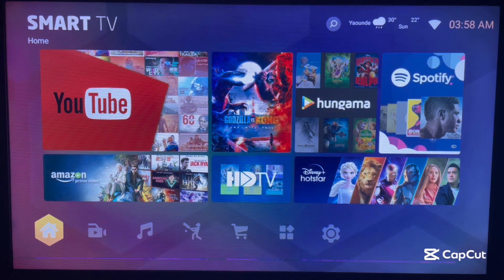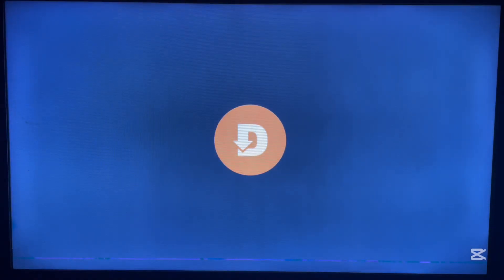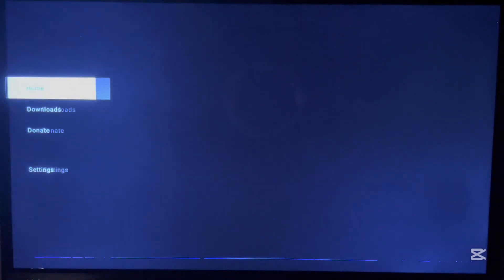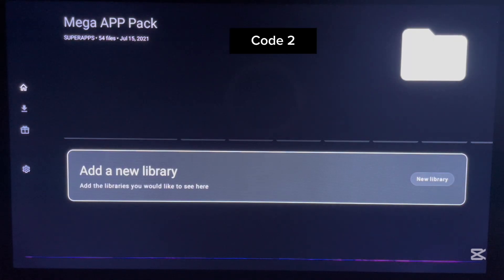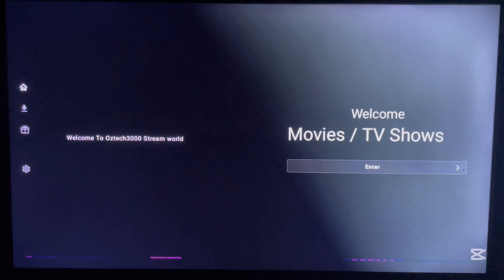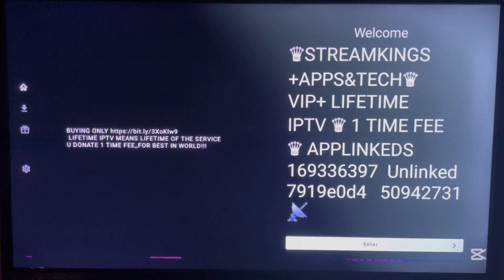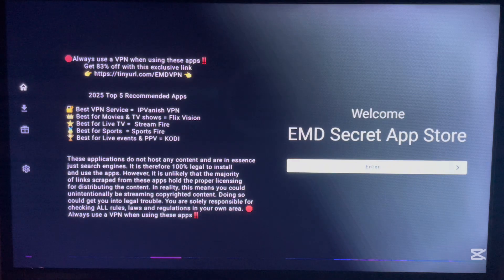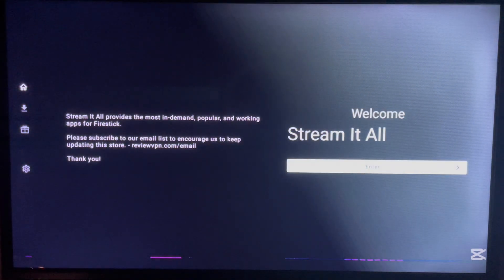🔐 10 BEST SECRET Unlinked Codes for Android TV in 2025 (All Working)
📌 Description:
Ready to unlock a hidden world of streaming apps, tools, and TV hacks on your Android TV? In this video, we reveal the Top 10 Secret Unlinked Codes in 2025 that every Android TV user should try!

These codes give you access to movies, live sports, TV shows, tools, and much more. Whether you're a streamer, cord-cutter, or just want the most out of your smart TV… this is for you!

🔍 What you'll learn:
✅ How to install the Unlinked app
🔢 10 secret codes that actually work in 2025
📺 Best apps found inside each code (Movies, Live TV, Sports, Tools, etc.)